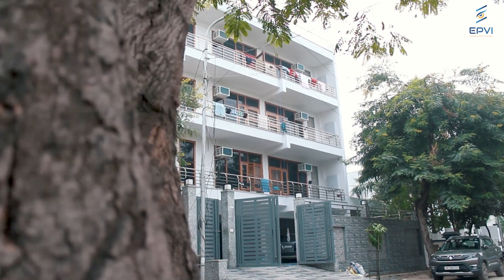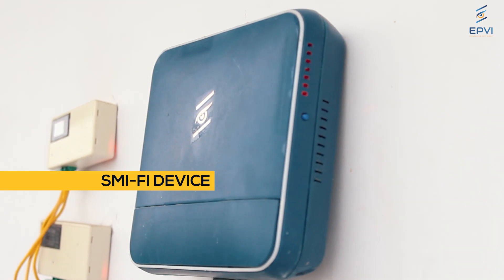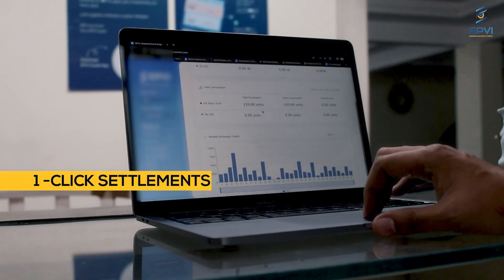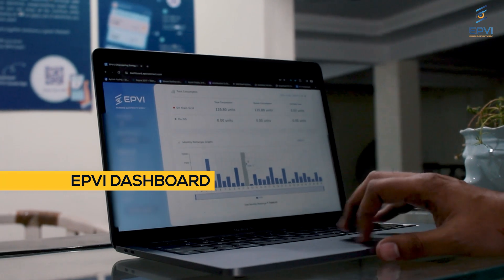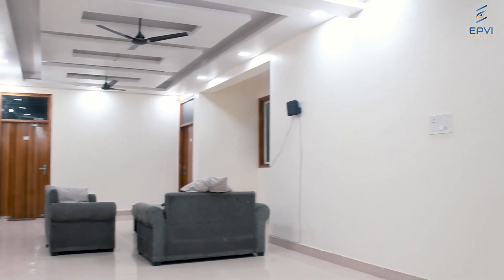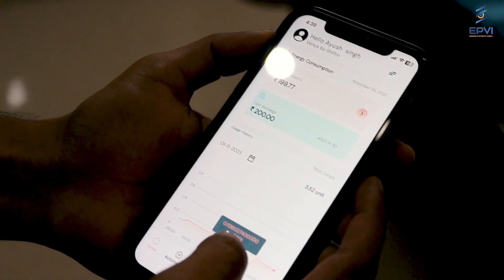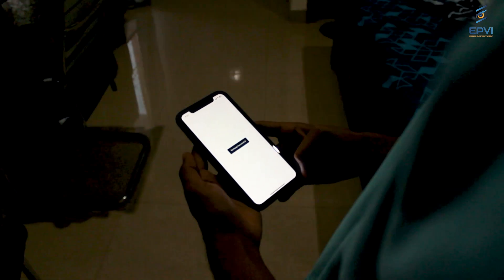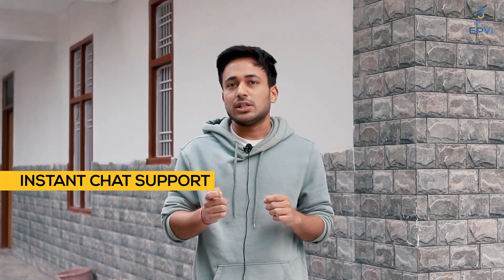EpVi - Prepaid Electricity Management for Co-Living and PGs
Mr. Shyam Tiwari, Co-Founder of Shft-In Co-Living, used to face the hassle of electricity bills.

Are you also tired of chasing electricity bill collections?

We helped Mr. Shyam manage it with our Smi-Fi prepaid devices and EPVI Guest App. See it all in one place! ✨

EpVi is a prepaid electricity management system specifically designed for co-living spaces and PGs in India. It aims to address the challenges of managing shared electricity bills in these settings, which can often be complex and lead to disputes among residents.

How it works:

Residents recharge their individual EpVi accounts: Each resident can top up their EpVi account with the desired amount of money, similar to a prepaid mobile phone plan.
Smart meters track individual electricity consumption: EpVi uses smart meters installed in each room or unit to track the real-time electricity consumption of individual residents.
Residents pay only for what they use:
Residents are automatically charged for their electricity usage based on their individual consumption meter readings. This eliminates the need for shared bills and avoids any confusion or conflict about who owes what.
Real-time monitoring and insights: Residents can access their EpVi accounts through a mobile app to monitor their real-time electricity consumption, track past usage patterns, and receive insights on how to save energy.
Benefits of EpVi for co-living and PGs:

Fairness and transparency: Individual electricity usage is tracked and billed accurately, eliminating any ambiguity or potential for disputes over shared bills.
Convenience and flexibility: Residents can top up their accounts and monitor their usage anytime, anywhere through the mobile app.
Cost savings: EpVi can help residents save money on electricity by encouraging them to be more mindful of their consumption and adopt energy-efficient habits.
Sustainability: By promoting responsible electricity usage, EpVi can contribute to a more sustainable future for co-living and PG communities.
Here are some additional details about EpVi:

It is a product of EpVi India, a startup based in Gurgaon.
The system is currently being used in several co-living spaces and PGs in major Indian cities.
EpVi has received positive feedback from residents and property owners for its effectiveness and ease of use.

Ready to say goodbye to Co-Living/PG electricity hassles with EPVI?